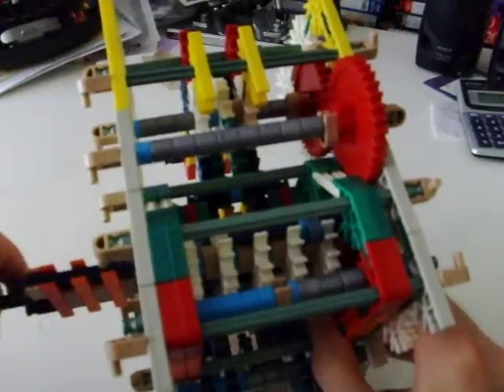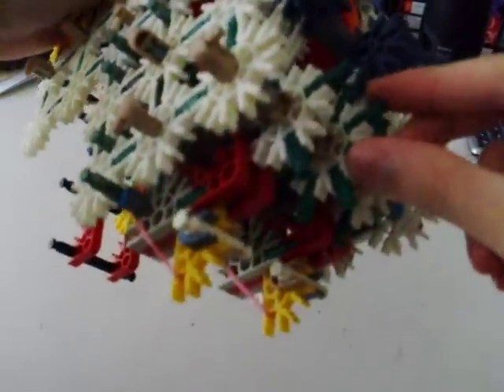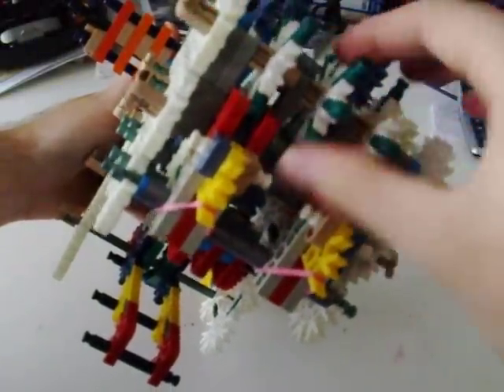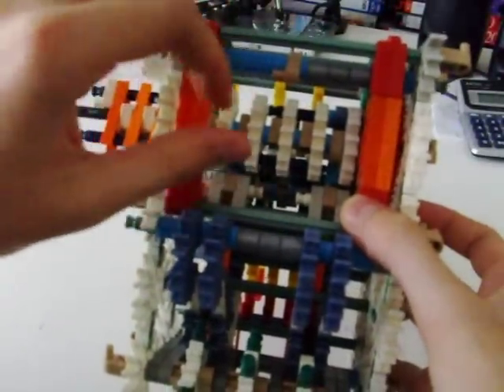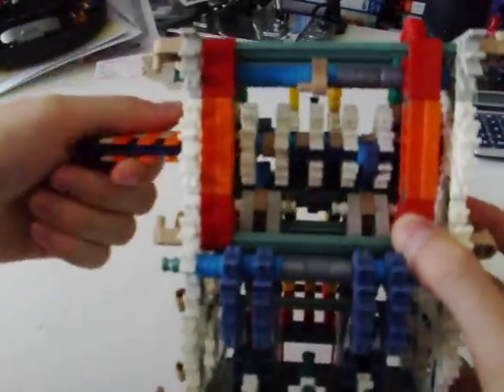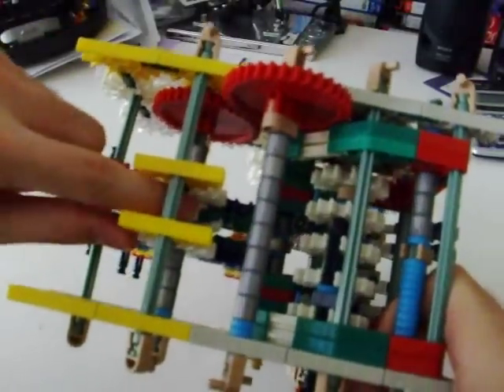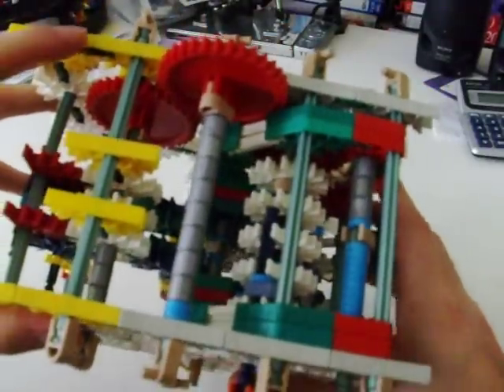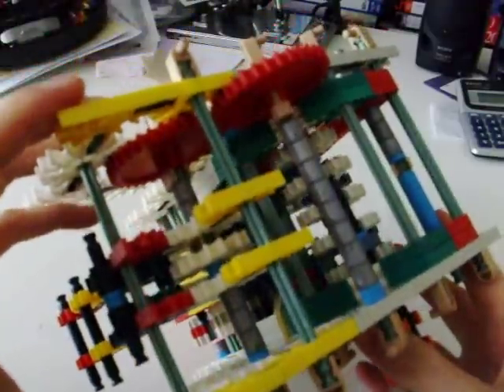SA 3252 v.8.5 Knex Gun In Progress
A semi-automatic knex gun in the works.